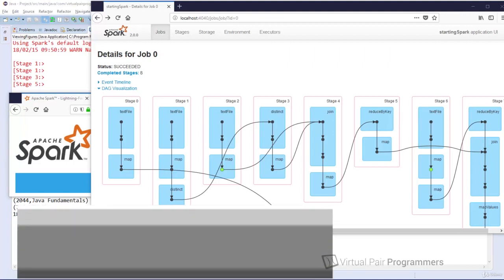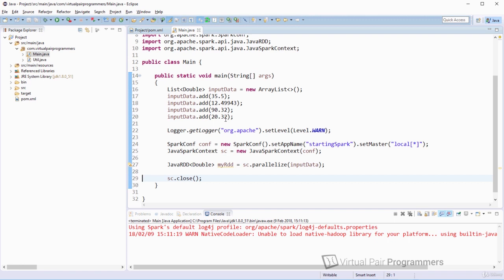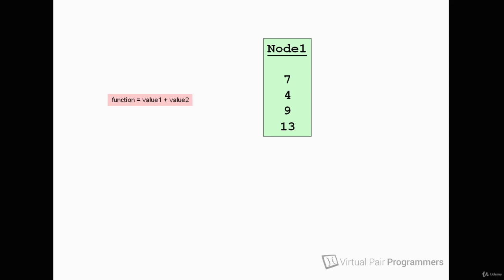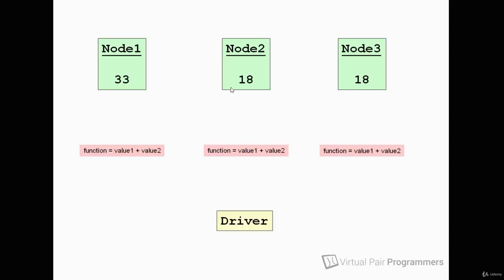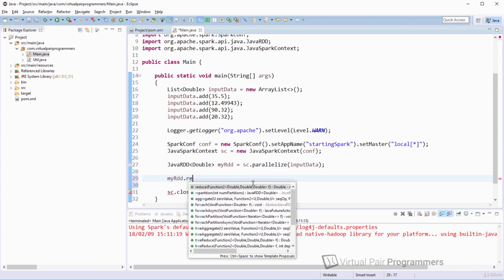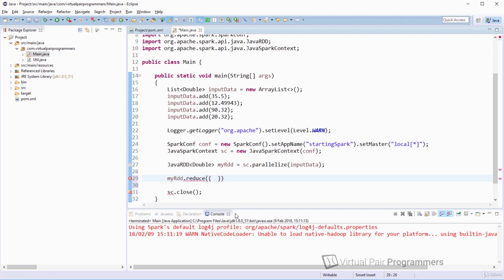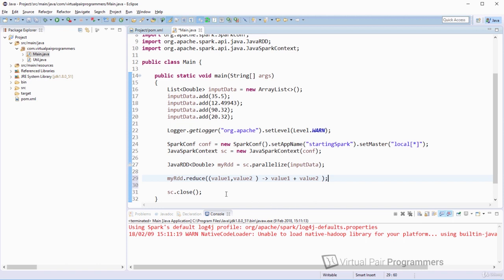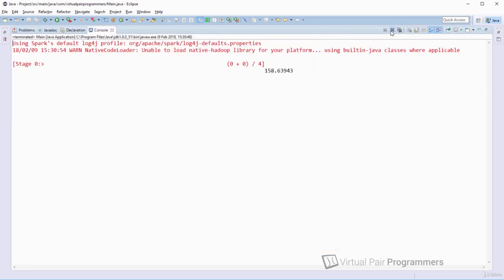1 Reduces on RDDs